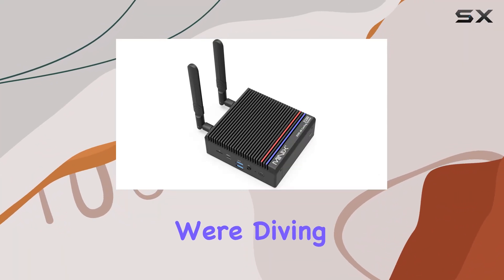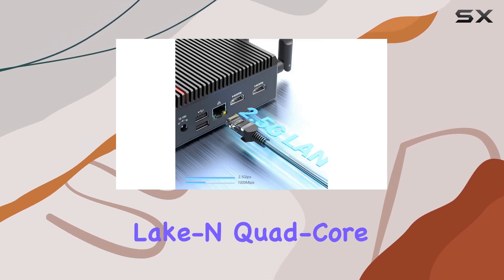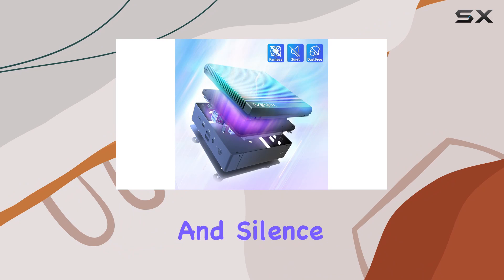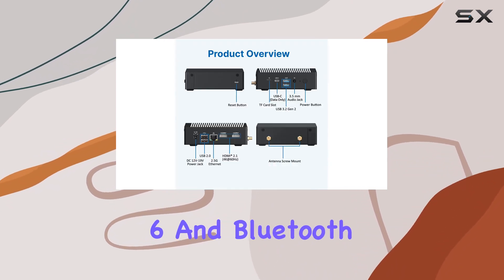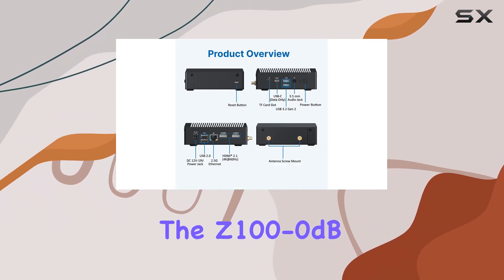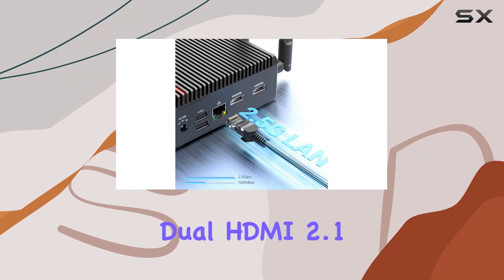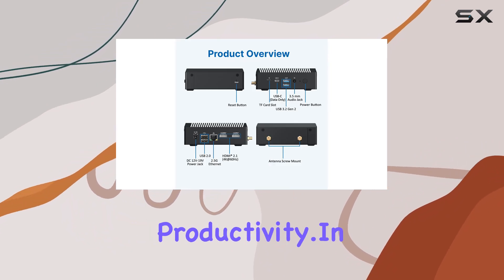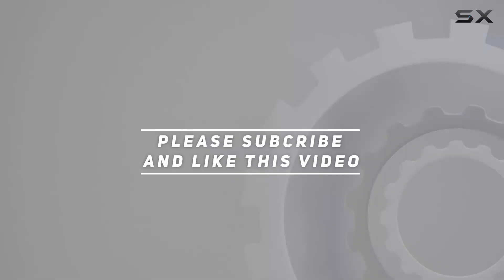reviewMINIX Z100-0dB Fanless Mini PC: The Ultimate Silent Computing Solution?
MINIX Z100-0dB Fanless Mini PC: The Ultimate Silent Computing Solution?

0:00 Intro
0:06 Review

Things that we mentioned in this video:
MINIX Z100-0dB Fanless Mini : B0CPLPX78C